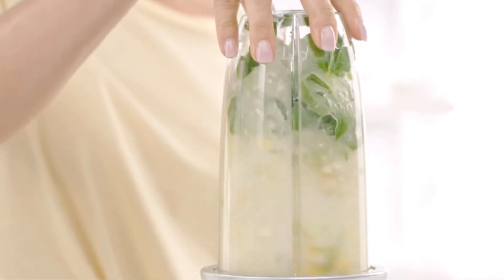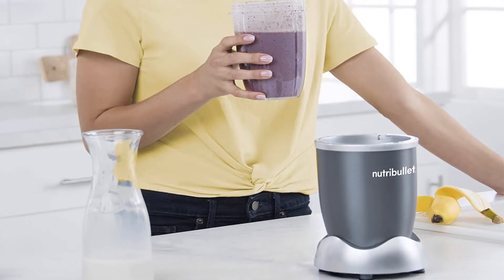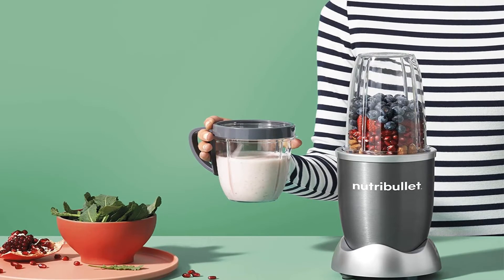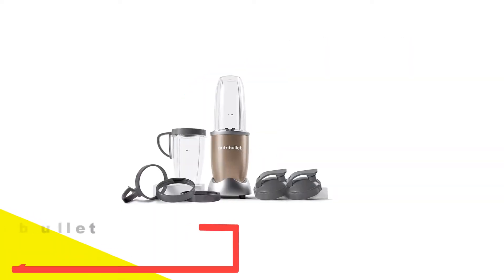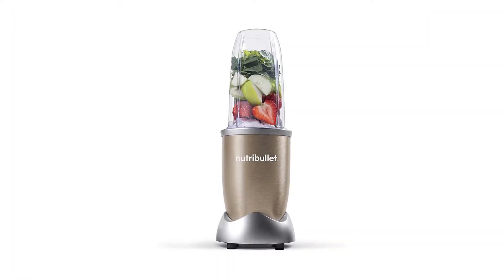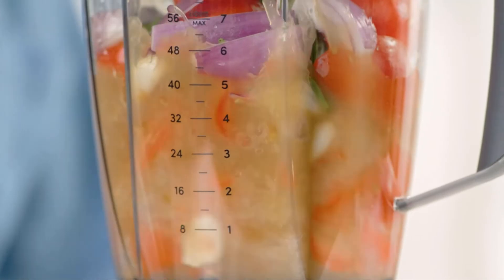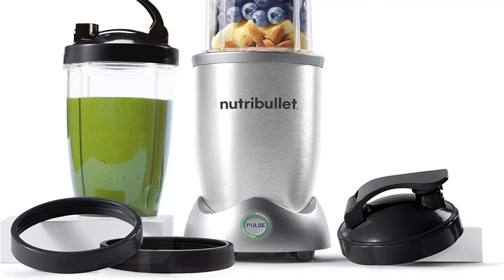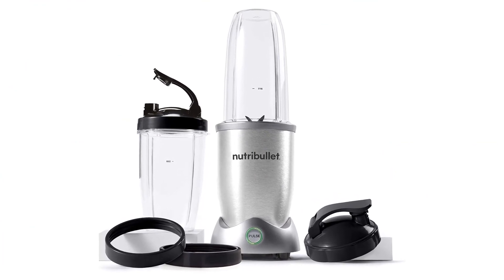Best Nutribullet Blenders On Amazon 2023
Top 5 Nutribullet Blenders On Amazon Reviews 2023